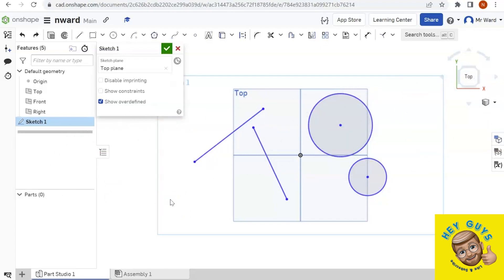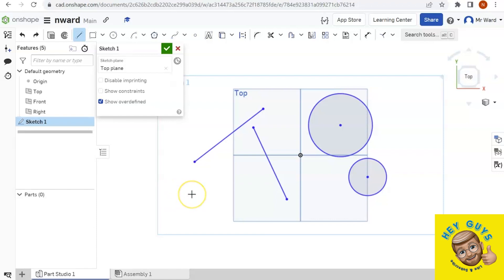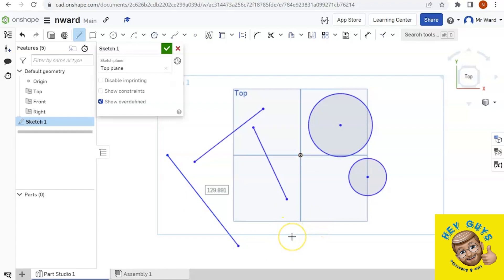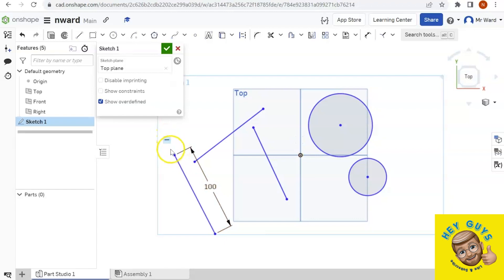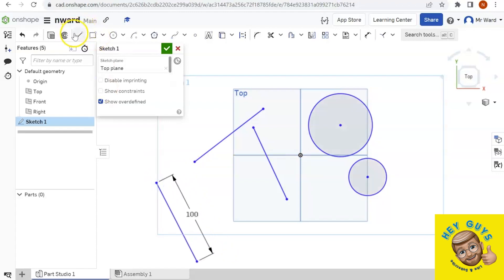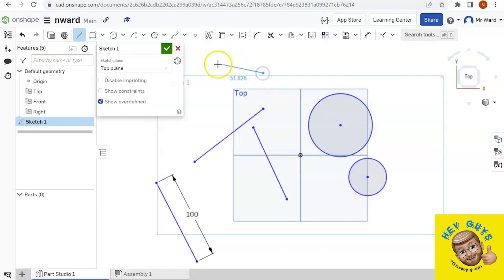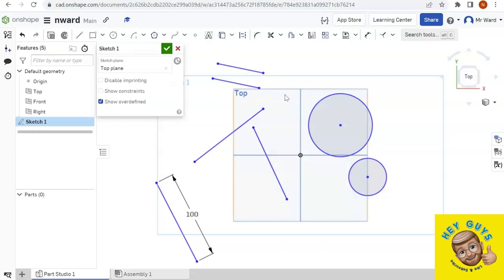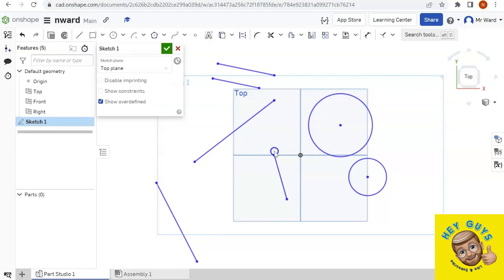Onshape: Automatic Constraints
Watch and follow along with Automatic Constraints in Onshape! This tool can be your best friend or worst enemy!